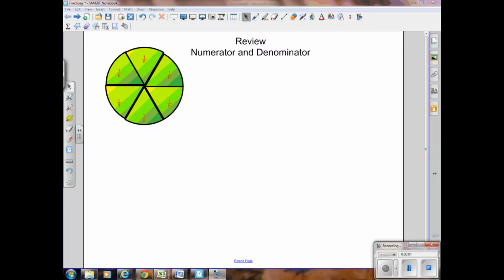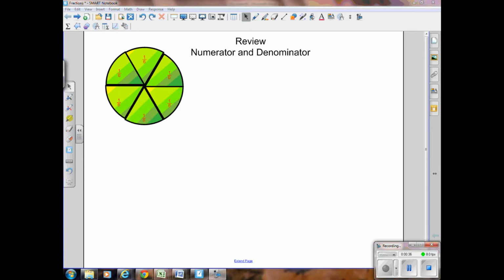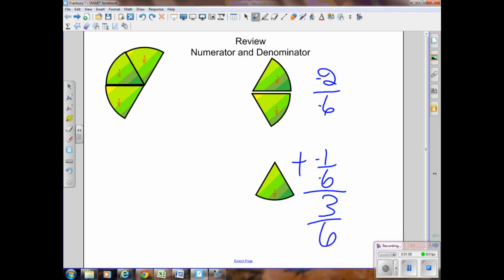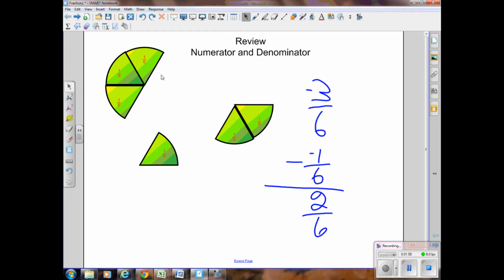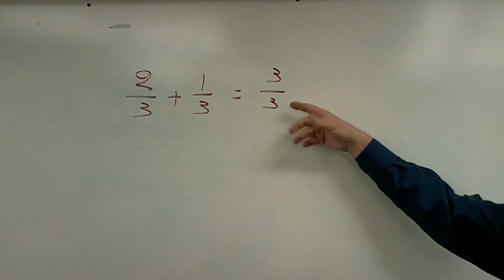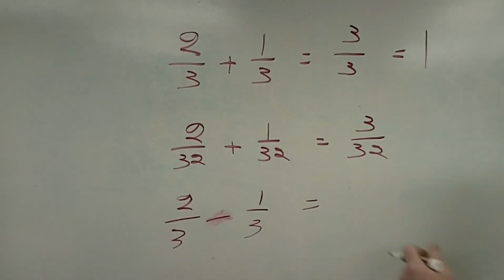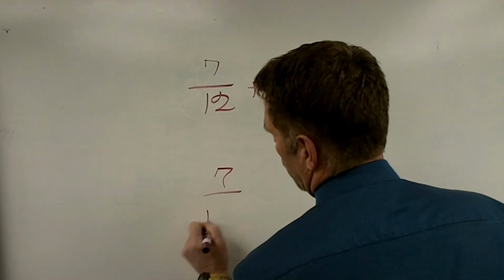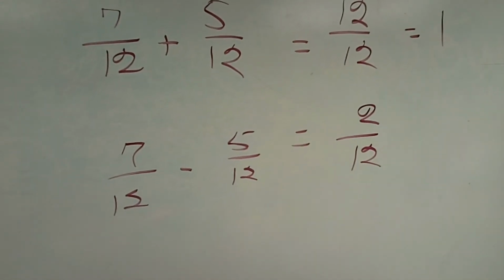Week 3 Day 2 Add frac cmn demo